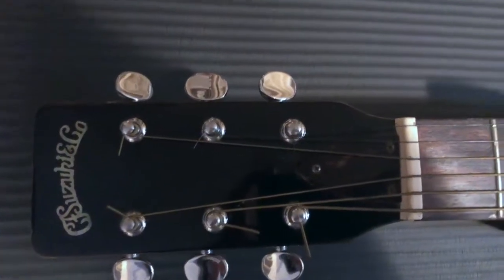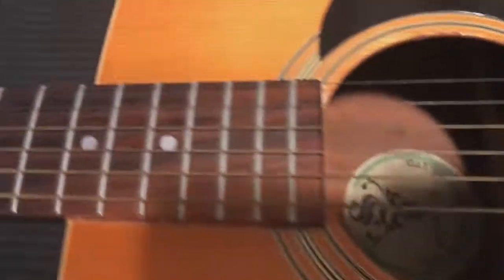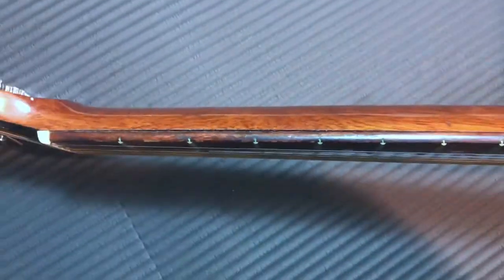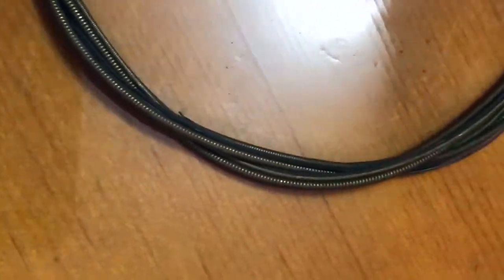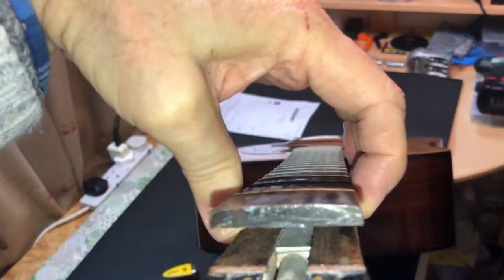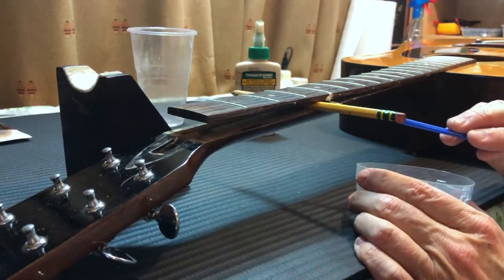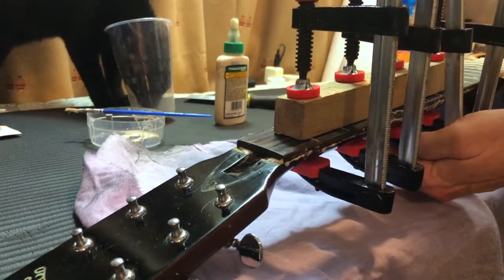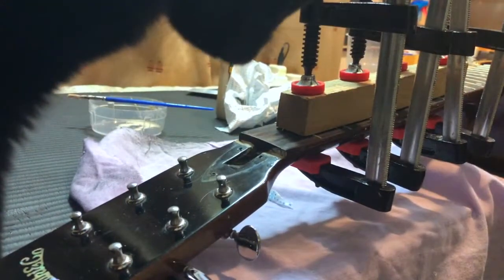Susuki Loose Fretboard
...gluing down a fretboard... simple enough job...